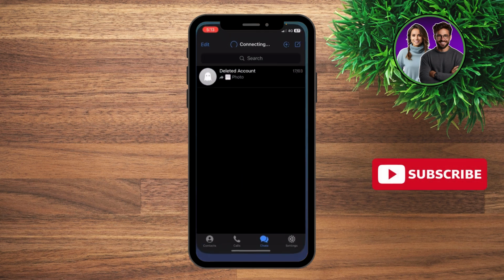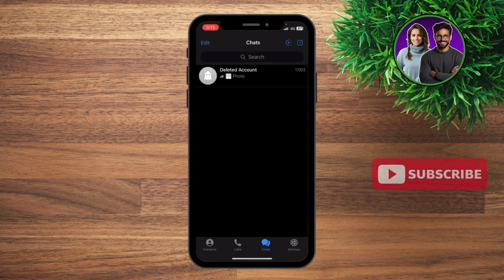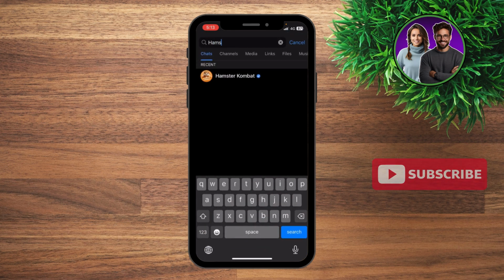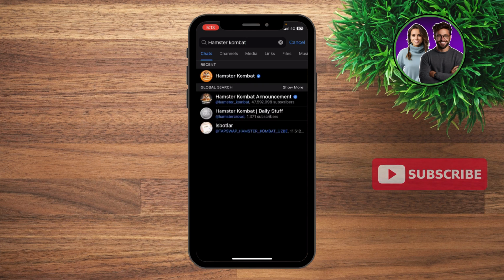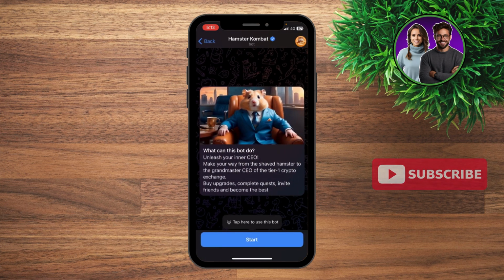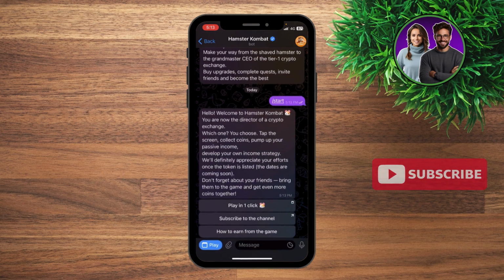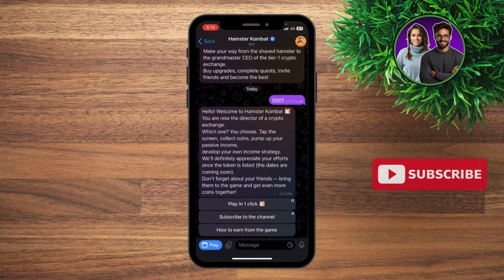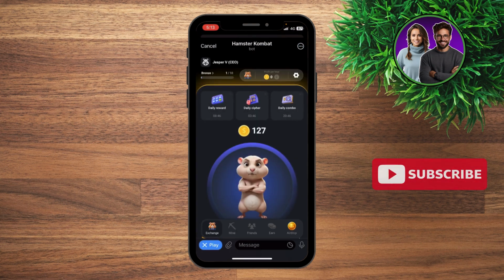How to Download Hamster Kombat App on iOS (2025)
How to Download Hamster Kombat App on iOS

Hey everyone! 👋 In this video, I'll show you how to download the Hamster Kombat app on your iOS device. 🐹📱 Whether you're new to the game or switching devices, I'll guide you through the process step-by-step.